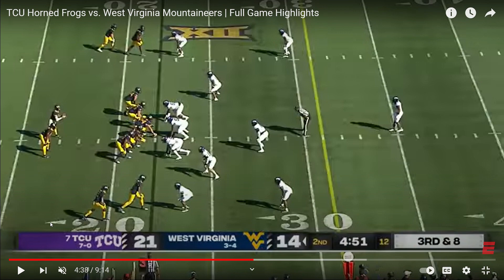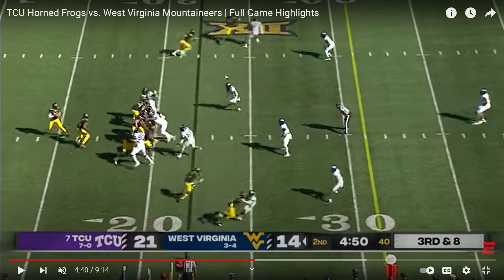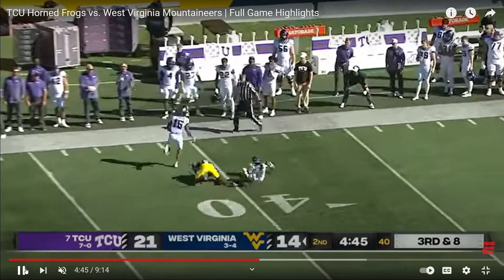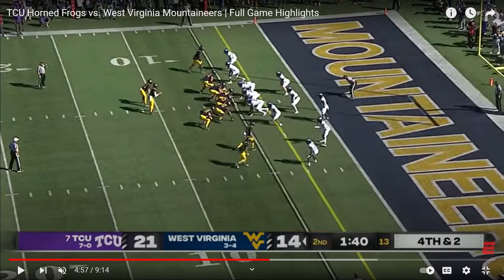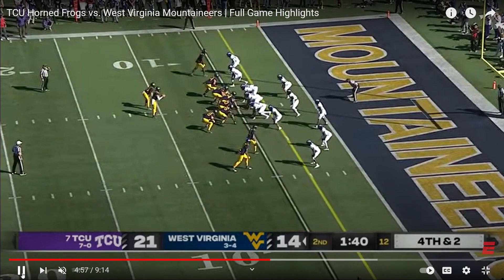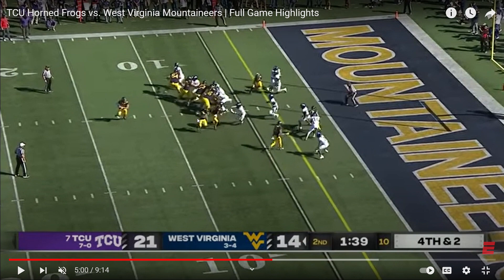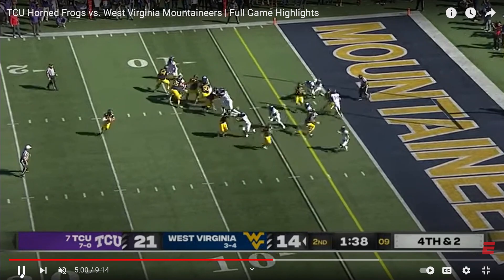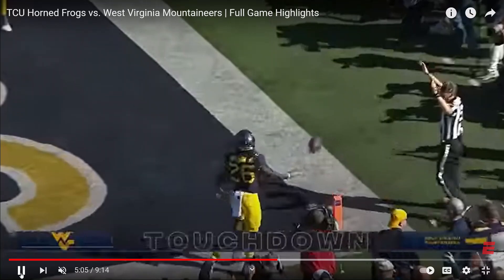Purdue Boilermaker Football - Graham Harrell Offense